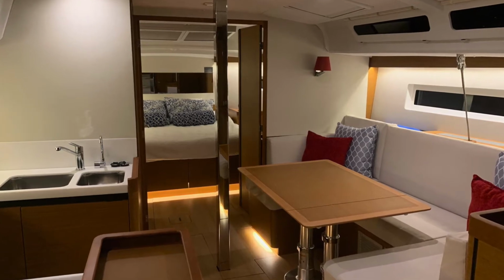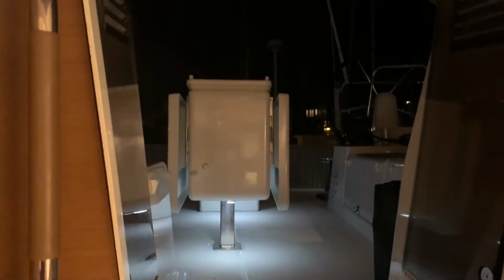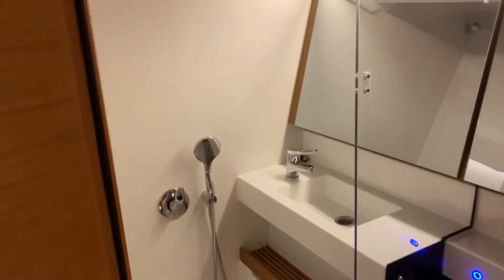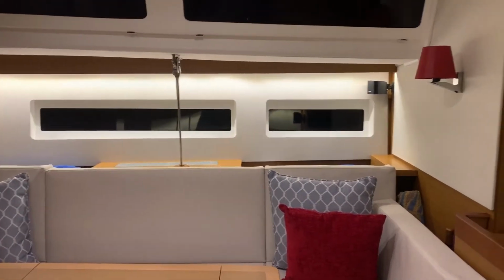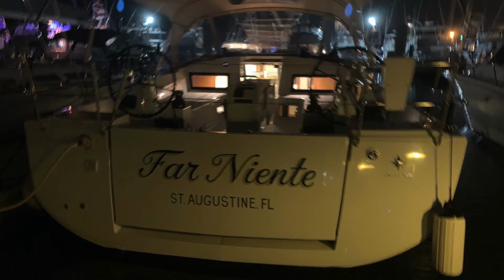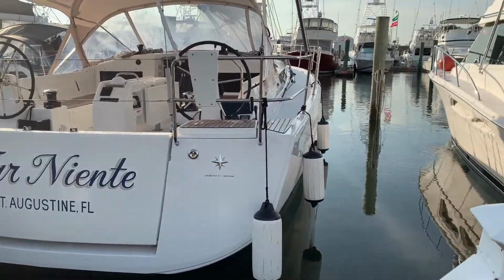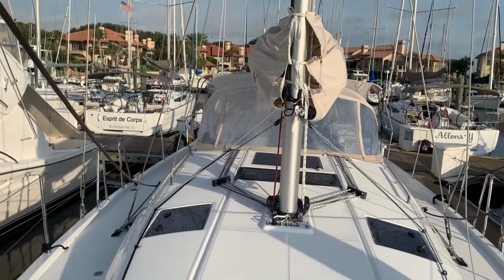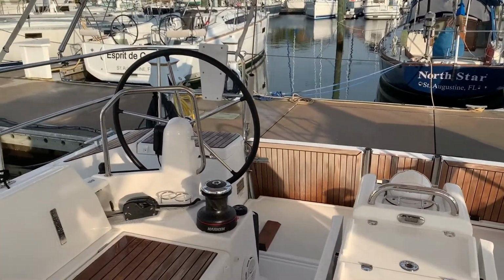Captain Work // Charter Boat Tour // Deep Water Happy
I'm taking you on a quick tour of a new boat in the charter fleet in which I sail regularly.

• FEATURED in this video I’m showing you around "Far Niente," one of our newest boats. Having just successfully docked the boat, I was, understandably, deeply in love with her bow thruster, topsides, and interior. Truly, this is one luxurious vessel above and below decks! Plus, she's a dream to sail! Oh, and that fabulous swim platform - so convenient.

I'm a teacher, and a sailboat captain, cyclist, SCUBA diver, and runner. You could say I like being prepared.

• Thank you to Stream2Sea for your recent generous donation of sunscreen, leave-in conditioner, and sting relief for our St. Augustine Sailing Sisters captains. Stream2Sea Sunscreen for Face and Body SPF 20 or Stream2Sea Tinted Sunscreen for Face and Body SPF 20 more online!

What to Read Next:
St. Augustine Sailing Sisters’ Bikini Race Benefitting Rethreaded and Betty Griffin Center

-- PR & General Enquiries --
If you'd like to work with Deep Water Happy (that's me!) or just fancy saying "Hello!" then drop me an email at .